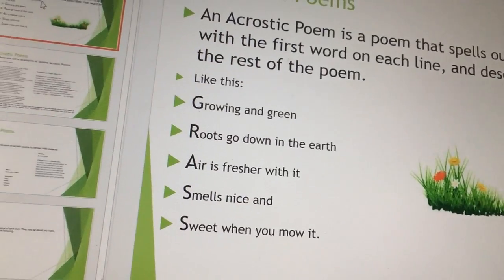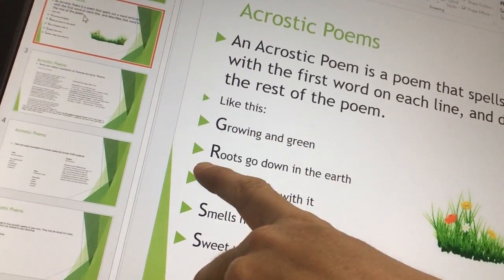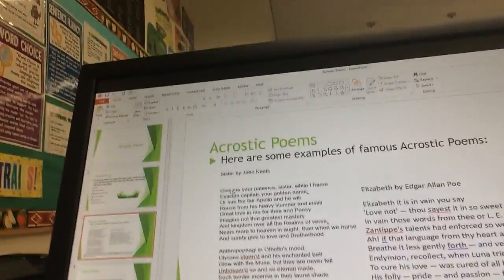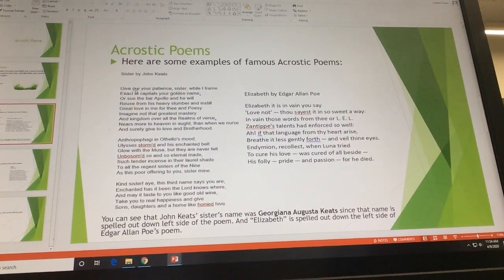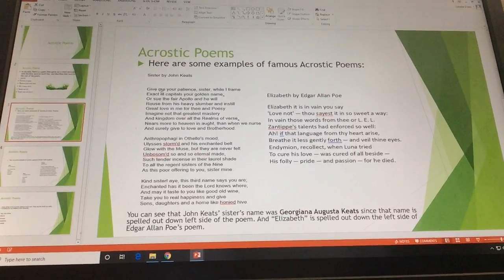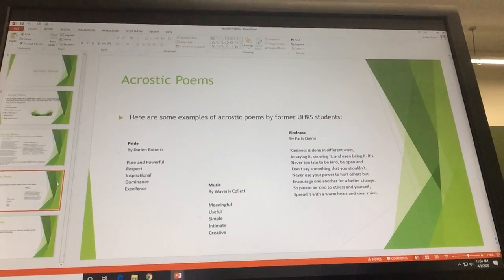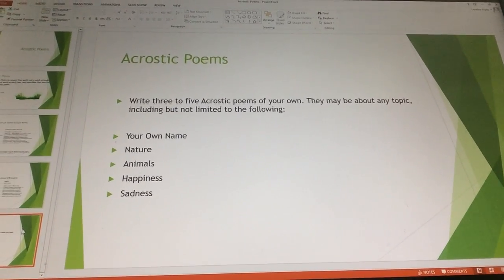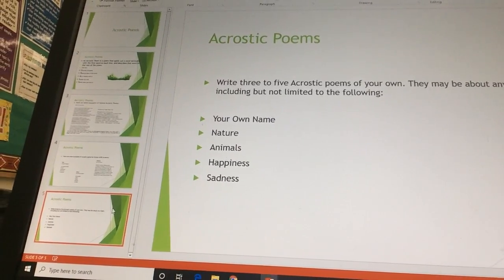Acrostic Poetry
In this video I explain what Acrostic Poetry is, and show some examples of different acrostic poems.